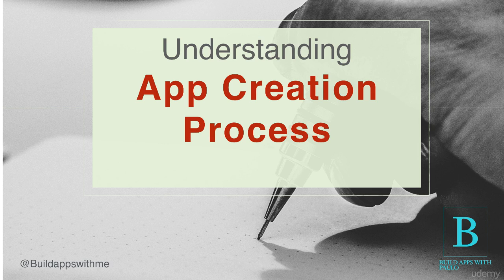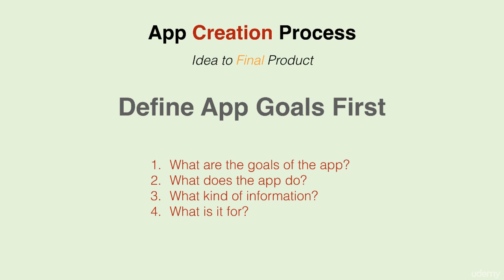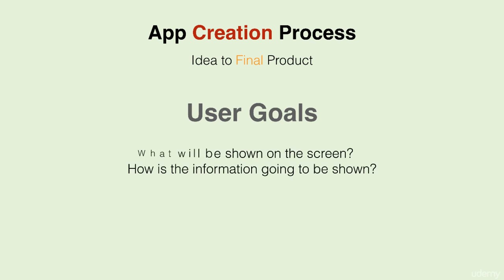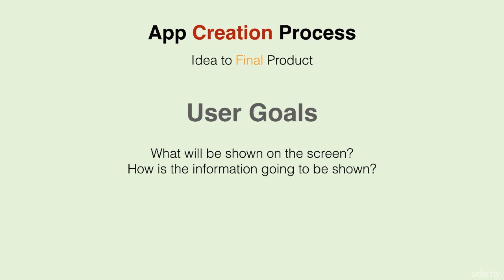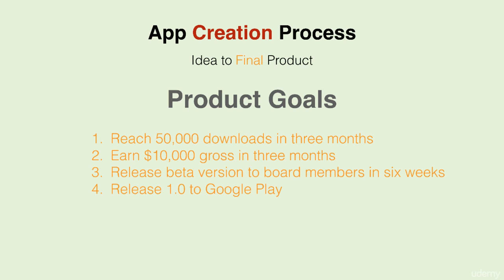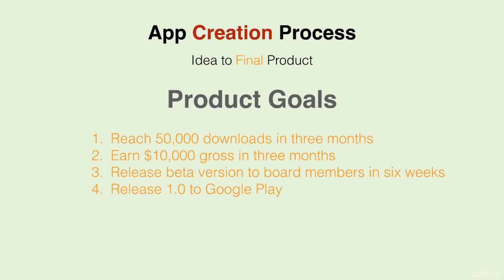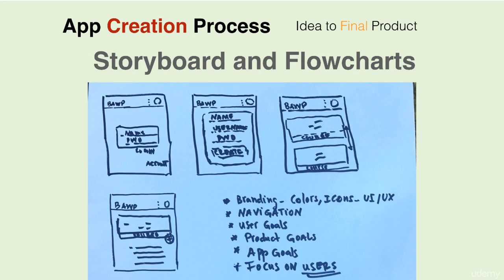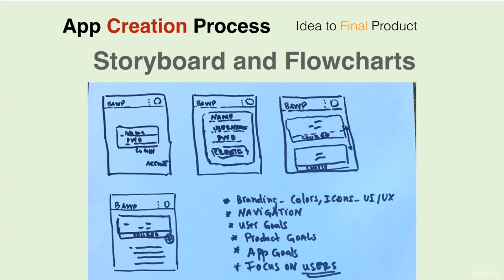The Complete Android & Java Bootcamp - Material Design UI/UX : App Creation Process